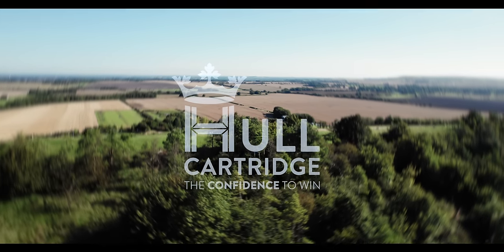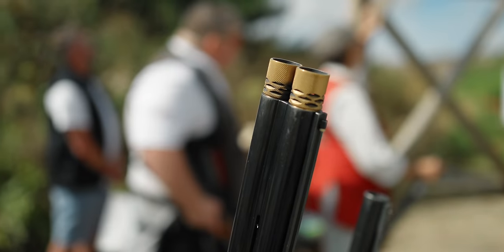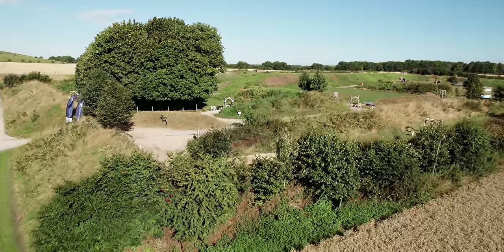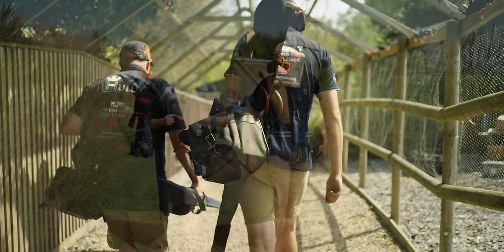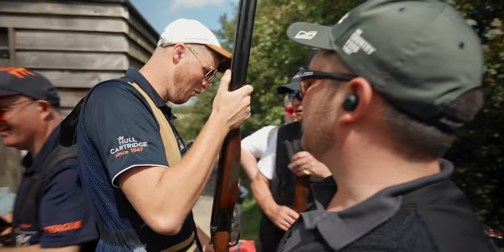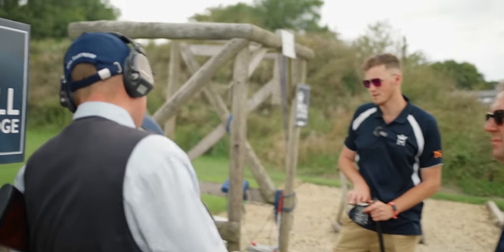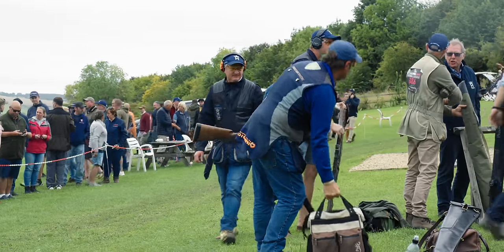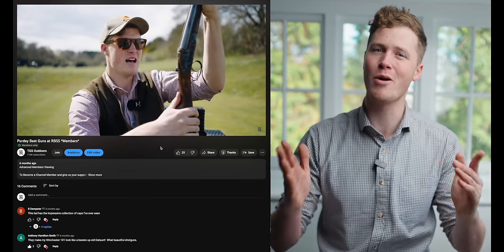The PRO ONE Challenge 2023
Some clay shoots are boring and clearly not for regular shooters. This one is different!

This Pro One challenge is a fun shoot with a great atmosphere, varied targets and a massive prize fund supported by Hull Cartridge and Barbury a shooting School!

See you there next year!?